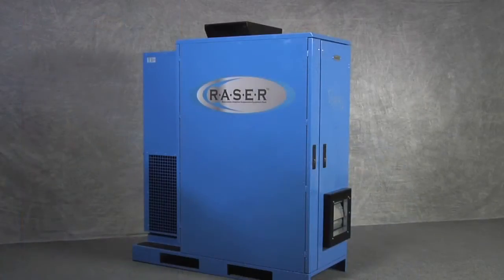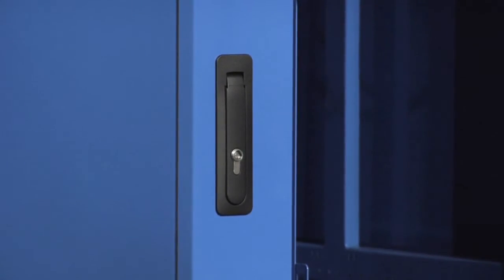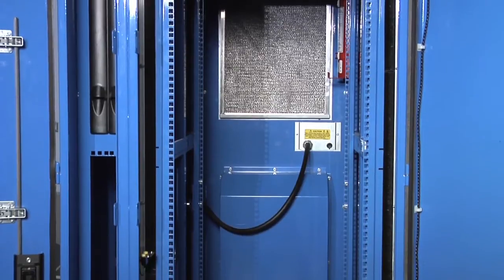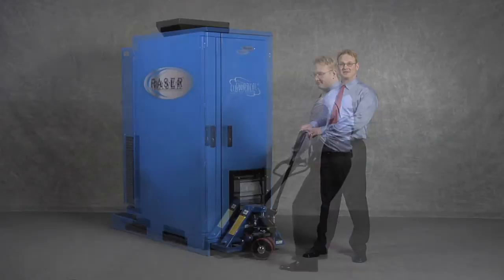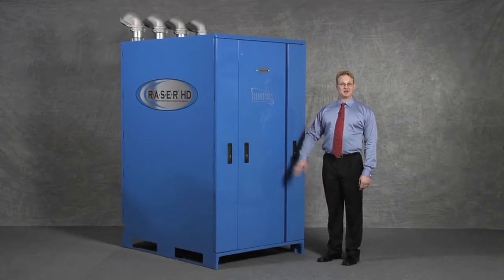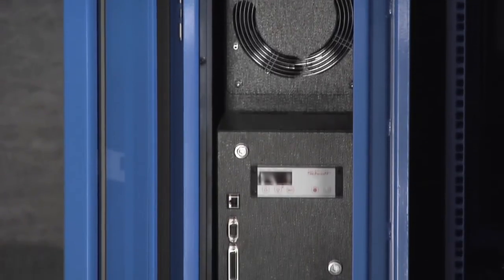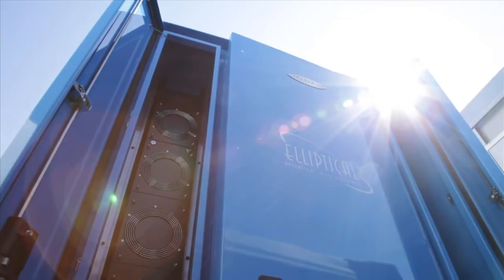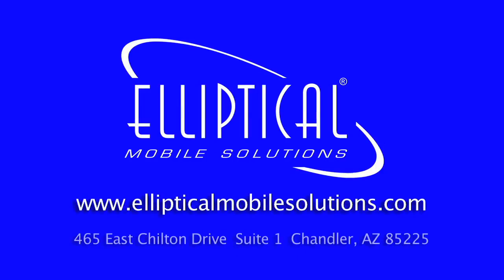RASER DX and HD Technical Walkthrough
Technical Overview of the R.A.S.E.R. DX and HD, the Micro Modular Data Centers (MMDC) from Elliptical Mobile Solutions. The Mini containerized data centers features completely redundant systems capable of removing 42-274,000 BTU (12-80KW) of heat from the computers mounted inside. Outfitted with intelligent encrypted security, environmental monitoring and active fire suppression systems, the R.A.S.E.R. DX or HD turns the data center construction process into a shipping an receiving event at virtually any scale.